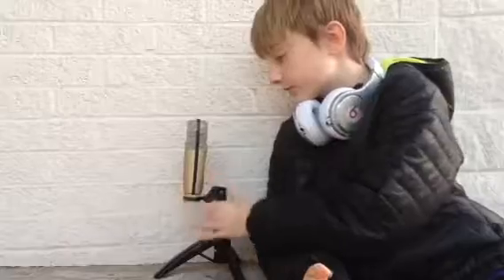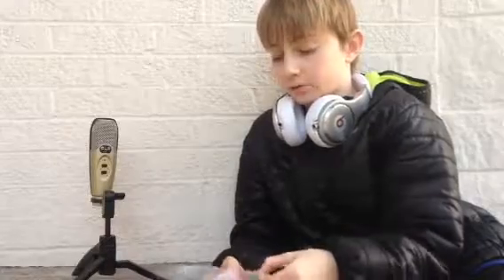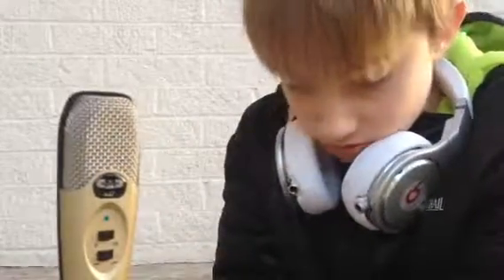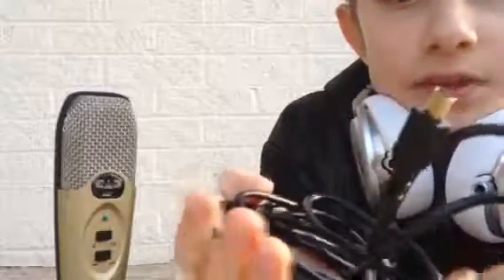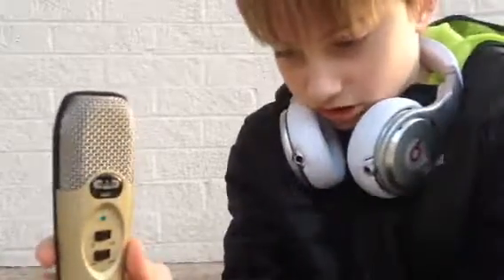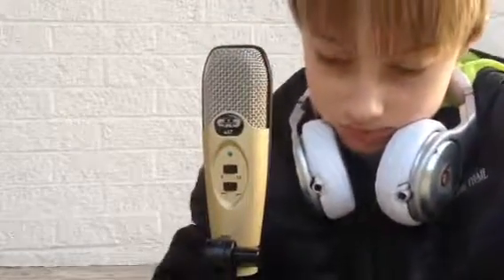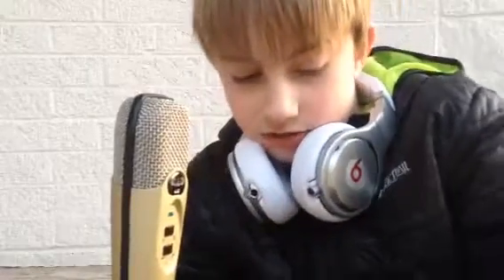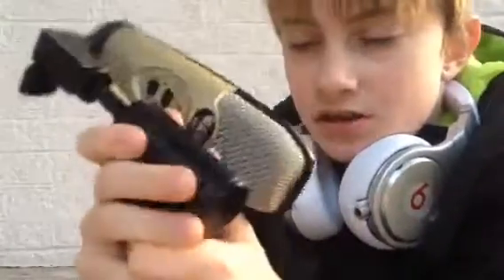Cad u37 review